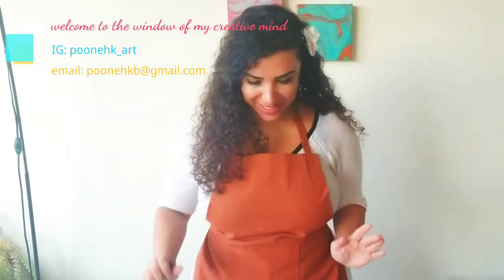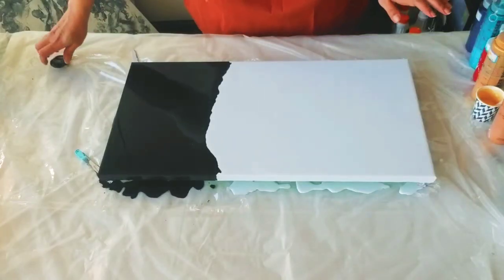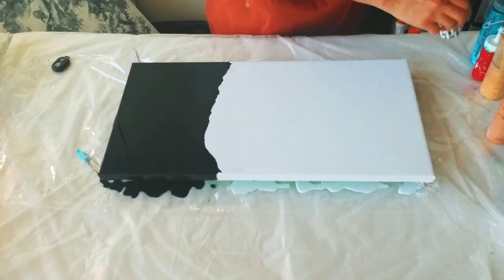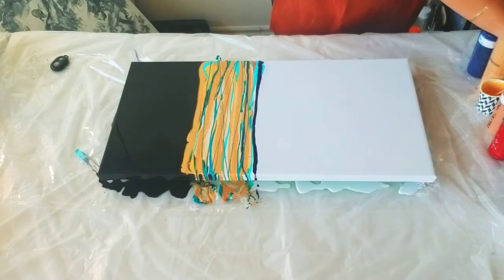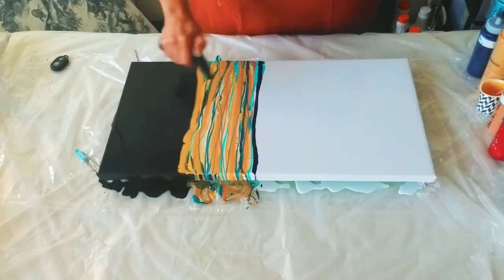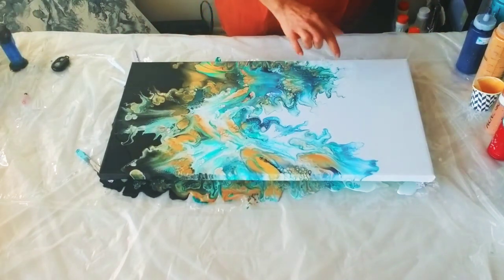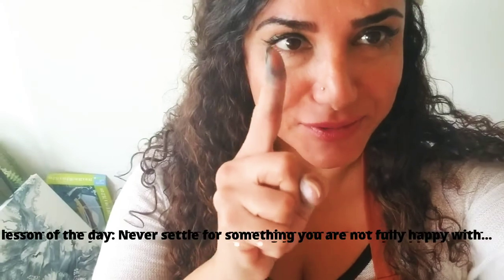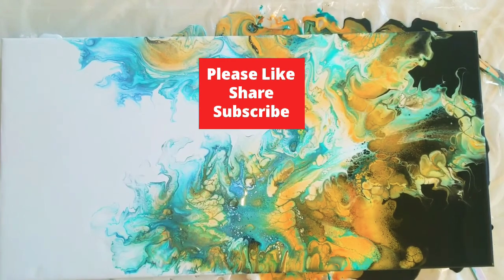#2: Dutch pour/Acrylic pouring tutorial- Poseidon The God of the Sea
Hi!
this is a window to my creative mind!

Paints Mix:
2 parts floetrol
1 part paint
some water

canvas size: 12"×24"

colors:
- Iridescent blue green by pebeo studio
- Prussian Blue by Liquitex Basics
- Metallic Cobalt Blue by Artist's loft
- 24 k Gold by Decoart
- Gold by Artist's loft
- Aztek Gold

Created with Love,
Pooneh K